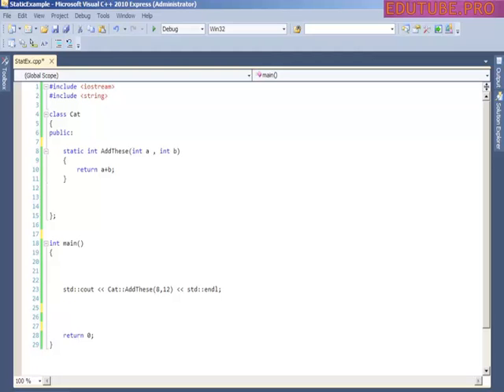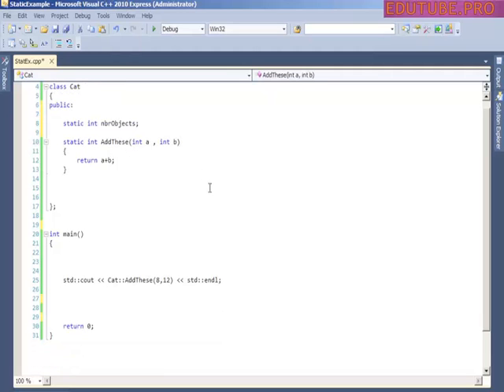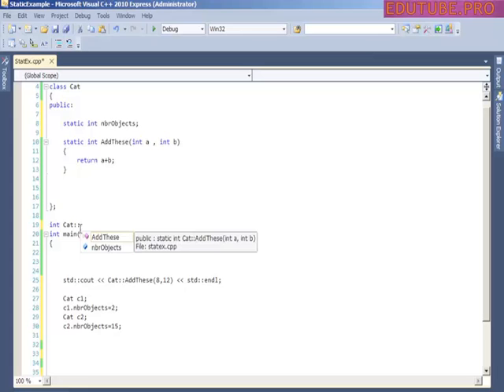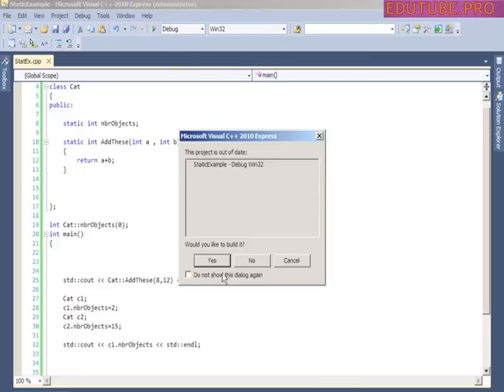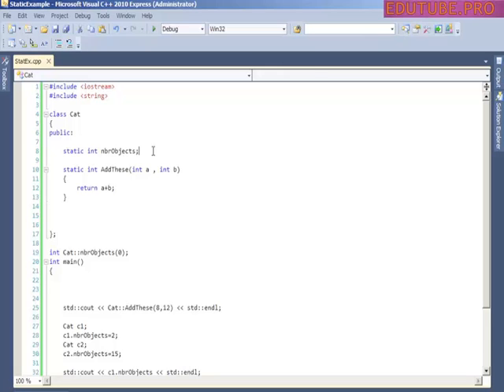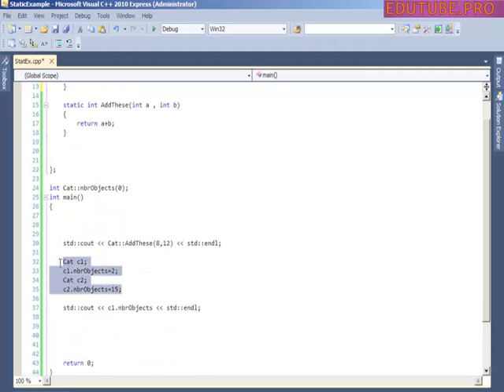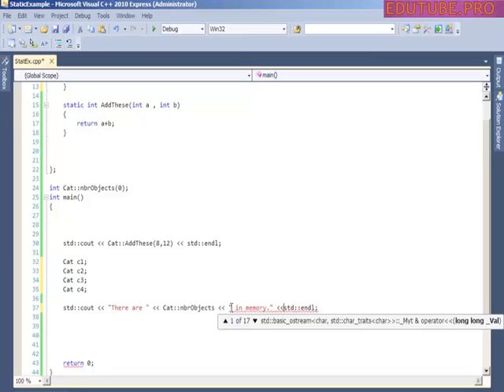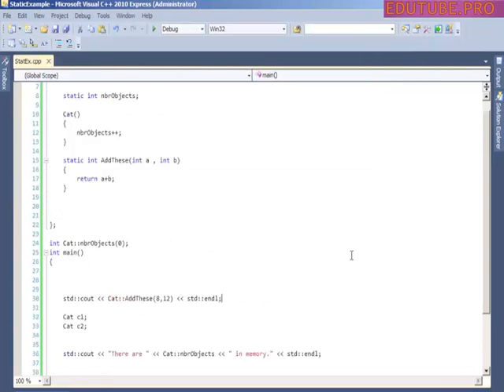WWW EDUTUBE PRO C++, PROGRAMMING TUTORIALS 09 09